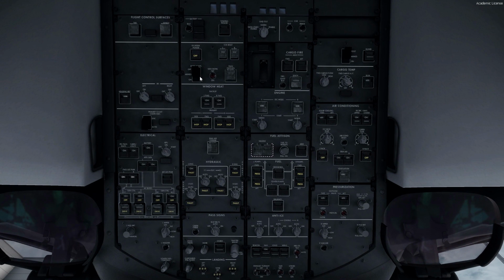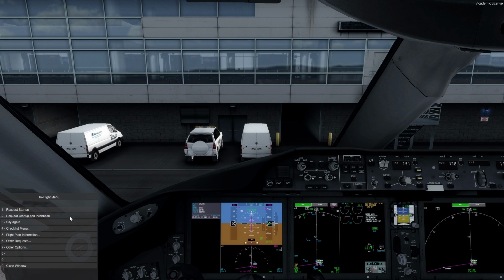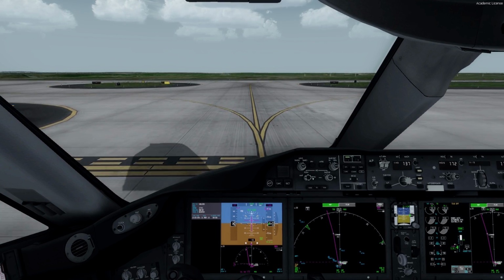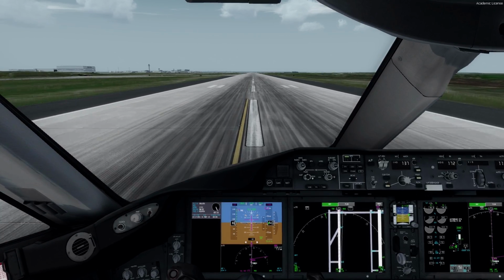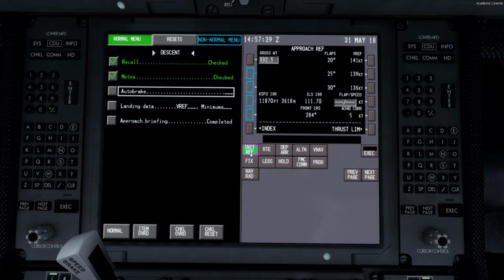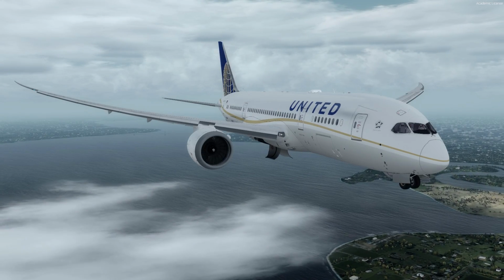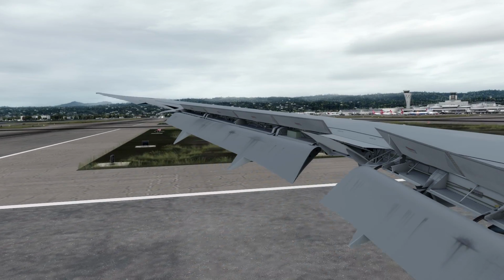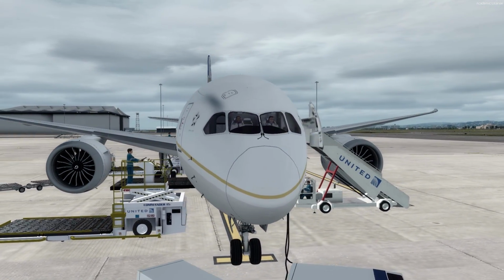[P3D v4.2] Full Flight | Denver to San Francisco (KDEN-KSFO) | QW 787-8 | United | UAL606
The very first Qualitywings 787 video for the channel today – we take the 787-8 with United Airlines flight UAL606 from Denver (KDEN) to San Francisco (KSFO) with some magnificent scenery along the way. We also get to see some awesome new features included in the Qualitywings 787.

More flights to come in the 787, including some long hauls!

This video was possible thanks to Chillblast PC’s – The UK’s Most Awarded PC Manufacturer.

SPECS:

For the best performance, I use a Chillblast Fusion Nimbus PC inspired by Matt Davies. You can buy your own custom Chillblast machine